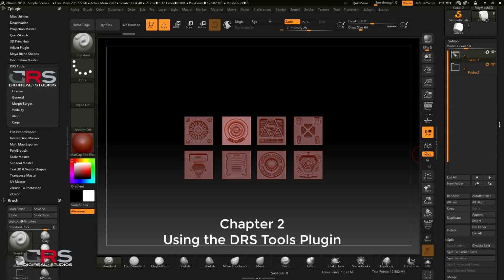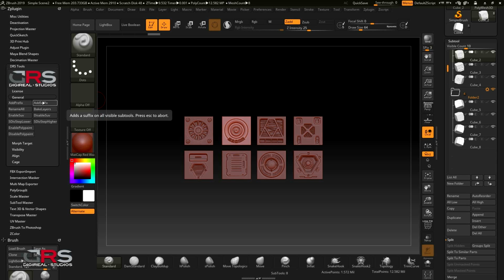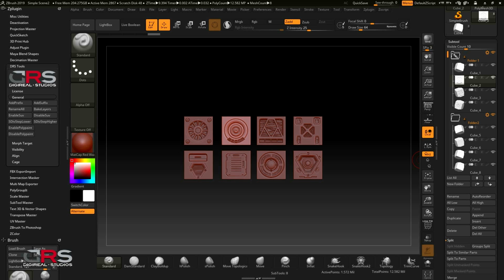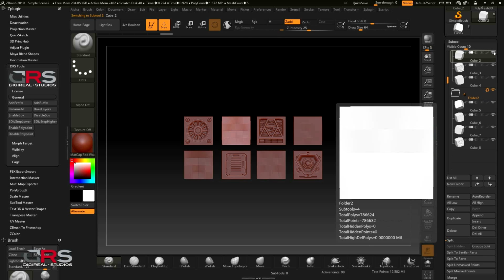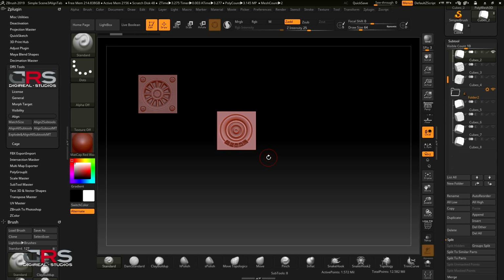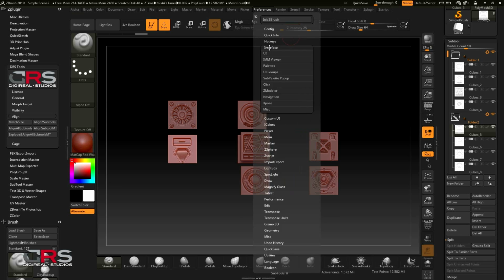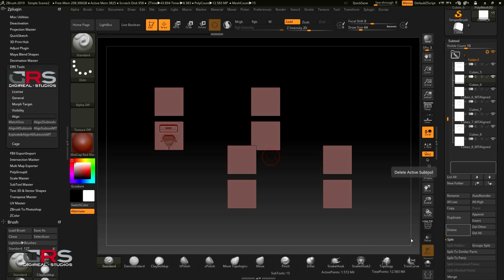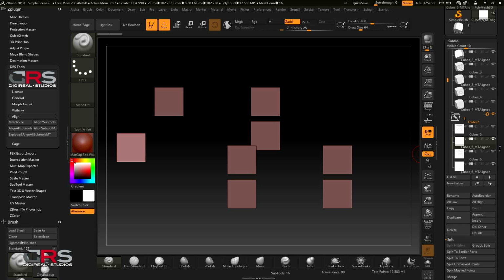How to easily Explode, Resize and Align multiple 3D Models in ZBrush using DRS Tools Chapter - 2/6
In this tutorial, we show you around the DRS Tools menus and explain some of the features that help our everyday work in zbrush! Enabling and disabling features for multiple subtools has never been easier! Lower the subdivision slider on multiple subtools at the same time with 1 click to increase ZBrush's viewport responsiveness! Make visible and invisible subtools based on their name, their number on the subtool list (even or odd) with 1 click. Align and resize subtools as well as explode your models for baking purposes in seconds, even if you don't plan on creating cages for baking your normal maps (ideal for organic modeling).

DRS Tools v1.0 is a set of 47 ZBrush functions designed to help you speed up your everyday workflow in ZBrush and save you countless hours especially when it comes to preparing your models for baking your normal maps in a texture baking application like Substance Painter. Exploding your models and creating cages for them in a single click is only a fraction of what this ZBrush plugin can do!

Compatibility:
- ZBrush 2019+ (Windows version only)

Features:
- Explode your models and create cages for them with a single click
- 5 Methods for Creating Cages
- Bulk rename your models
- Add Prefix and Suffix
- Bake Layers for multiple subtools
- Enable and disable Polypaint for all visible subtools
- Enable and disable SmoothUV for all visible subtools
- Store, Switch and Delete morph target for multiple visible subtools
- Make a subtool Visible or Invisible by Name
- Make a subtool Visible or Invisible if it's a Cage
- Make a subtool Visible or Invisible if its number is either Odd or Even in the subtool list
- Duplicate all visible subtools
- Delete all Visible or Invisible subtools
- Match the size between 2 subtools
- Align 2 subtools
- Align every 2 consecutive subtools
- Align a subtool’s morph target to its exploded position.

You will get:
- DRS Tools Plugin
- License Key
- Documentation
- Video Tutorials Link